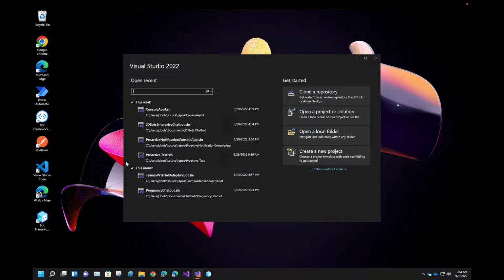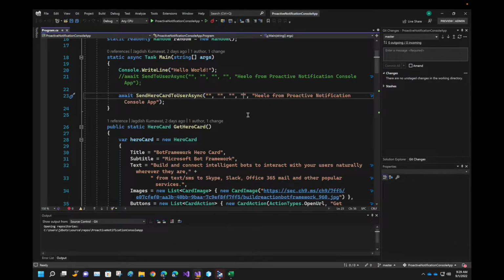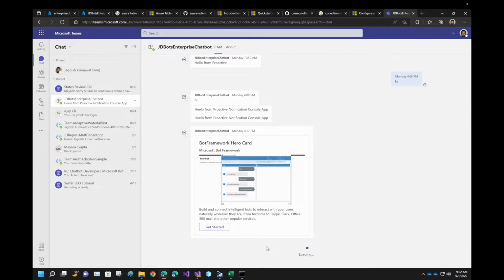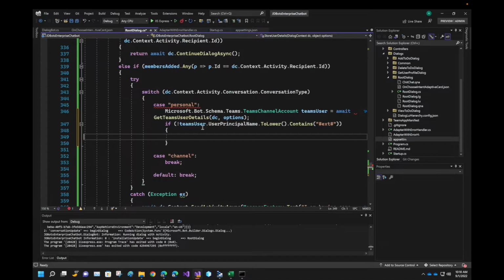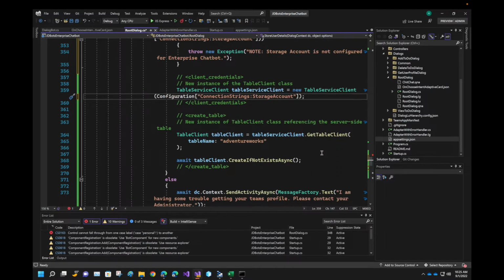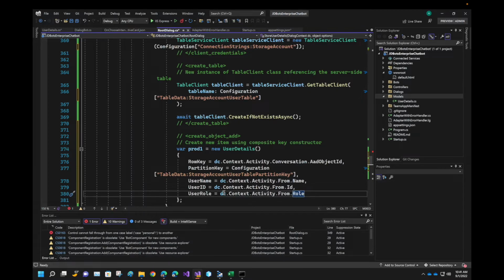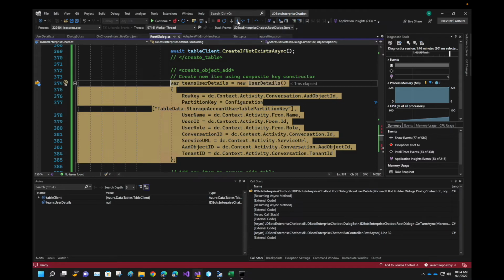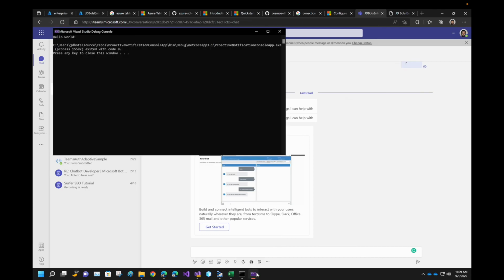6. Work with Azure Table Storage for storing Teams User Details for Proactive Messaging Chatbot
Enterprise Chatbot series. Here we are setting Azure Table Storage and Store Teams user details for Proactive Messaging.